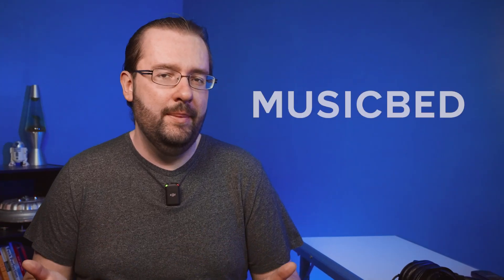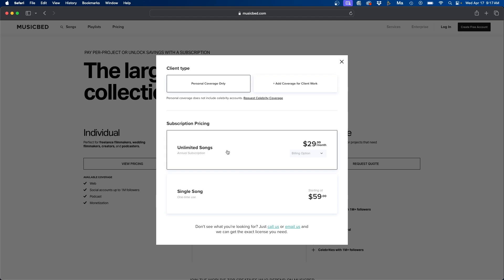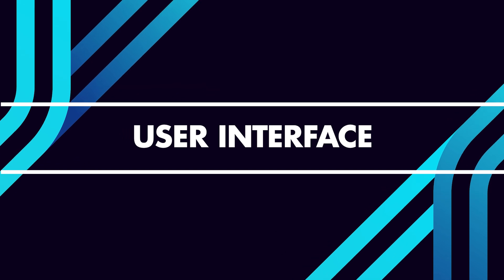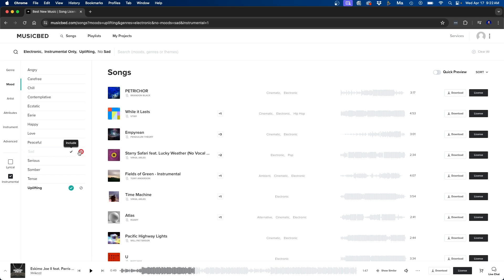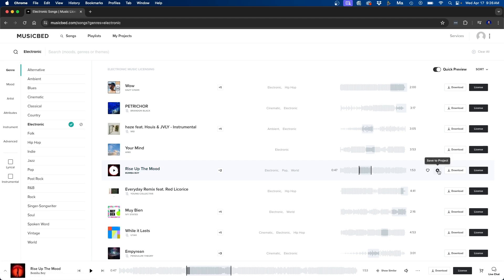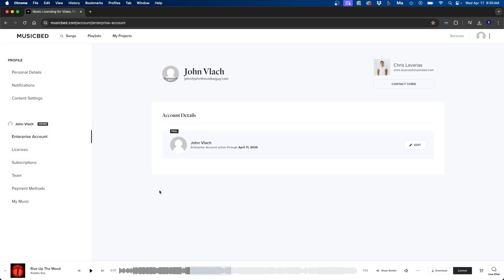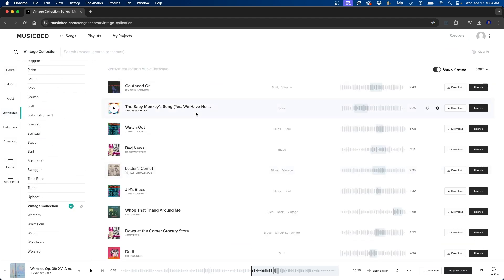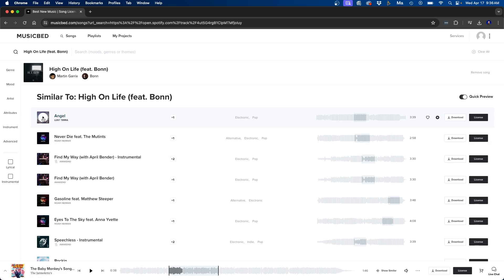Musicbed Review 2024 – My Honest Thoughts…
ABOUT VIDEO:
In this video, I'm going to be reviewing Musicbed. Musicbed is a very popular stock music website. And in this video, I'm going to be going over the pricing, the key features and whether it's worth to buy it or not.

CHAPTERS:
0:00 Musicbed Review 2024
0:31 Musicbed Pricing & Plans
2:11 Musicbed User Interface
4:11 Licensing Songs On Musicbed
6:03 Key Features of Musicbed
8:00 My Honest Thoughts On Musicbed